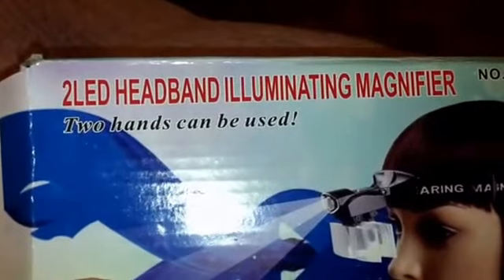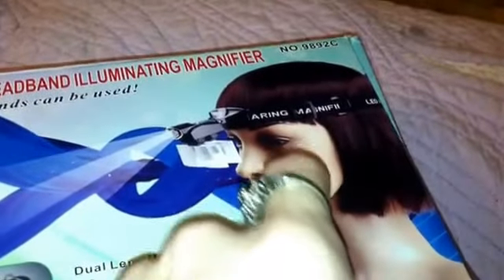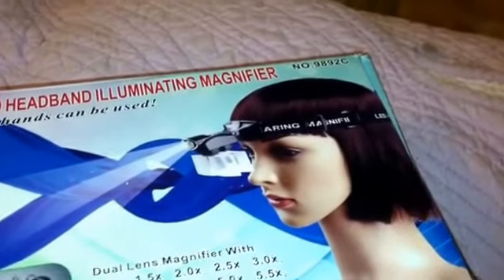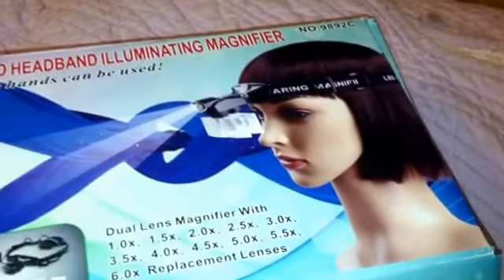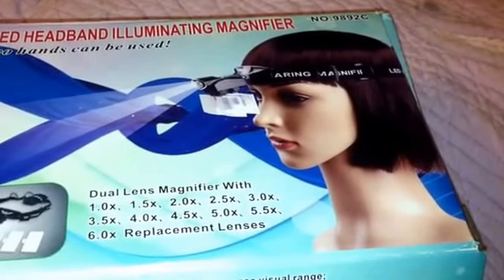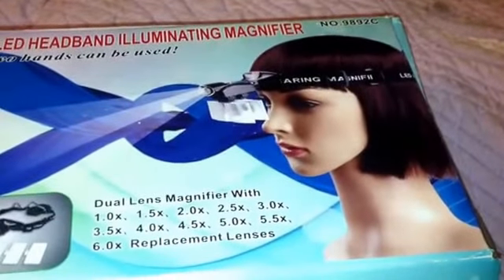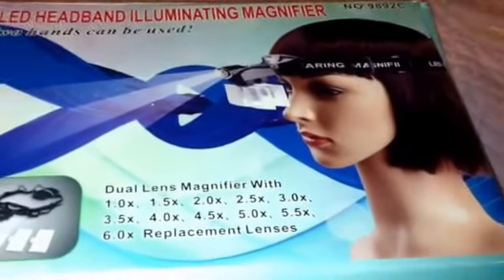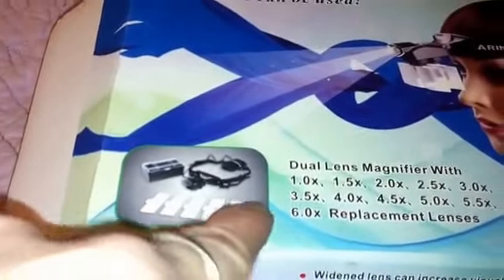New toy from eBay. It's fantastic!